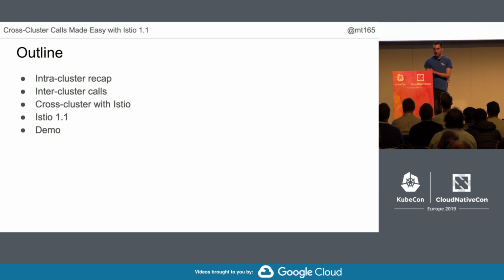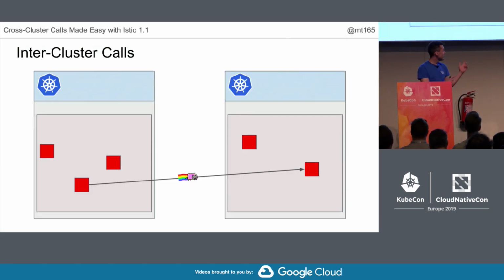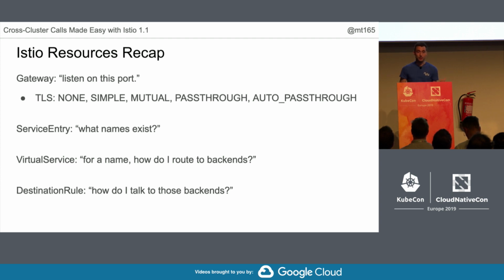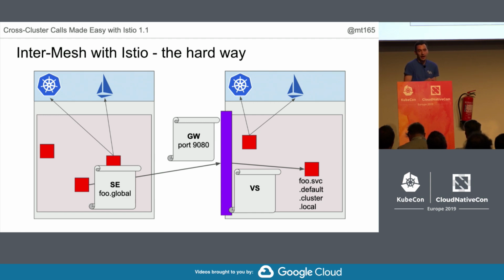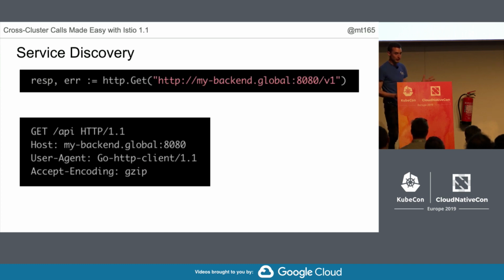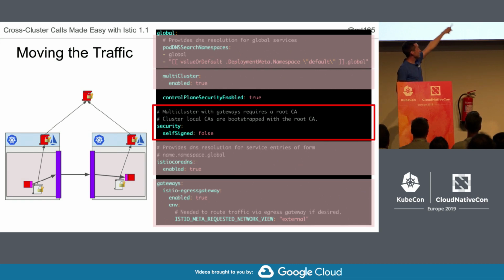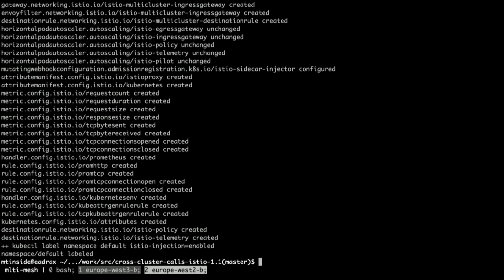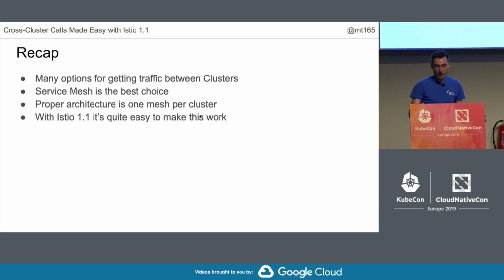Cross-Cluster Calls Made Easy with Istio 1.1 - Matt Turner, Tetrate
Despite the now-common practice of spinning up multiple clusters across multiple regions, cross-cluster communication between the services running in them is still a huge issue. We rarely bother, or when we do, it’s hard-coded at the application level. Holes are punched in our ingress. Traffic traverses the open internet with hand-crafted addresses, no observability, and one-way TLS.    Istio already helps communication within a cluster: adding layer 7 routing, automatic security and more. The new version 1.1 can now do that between clusters.    This talk will guide you through using Istio’s latest features to easily setup secure, resilient, cross-cluster communication. Matt will talk through the required config before showing a demo of an app seamlessly spanning Kubernetes clusters. The full config will be made available so you can head straight home and give it a go on your own systems!